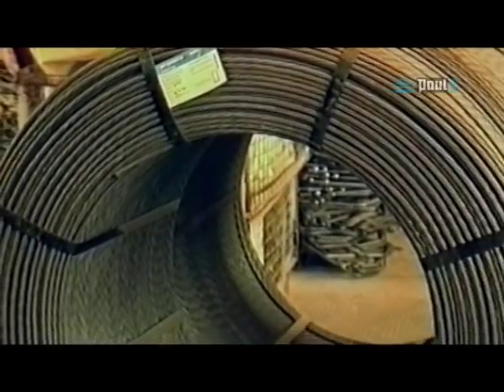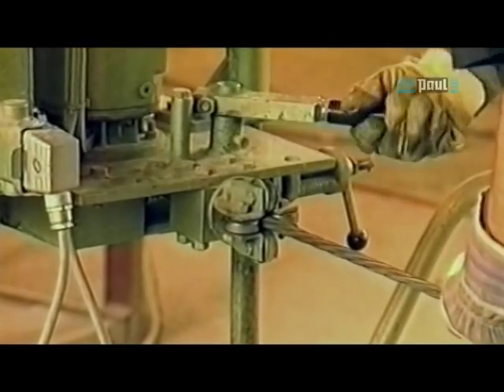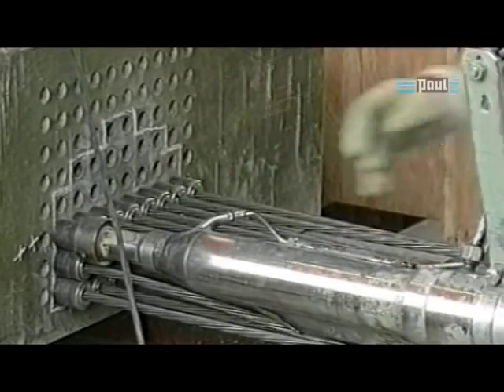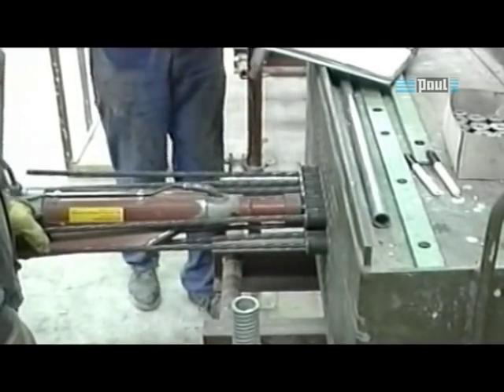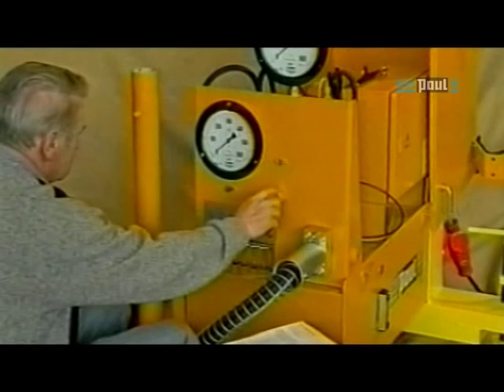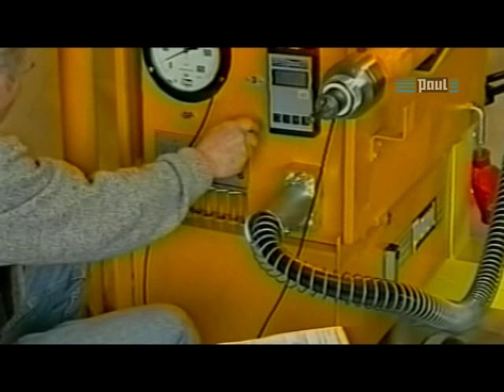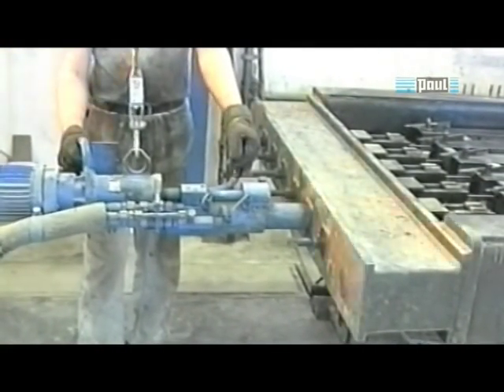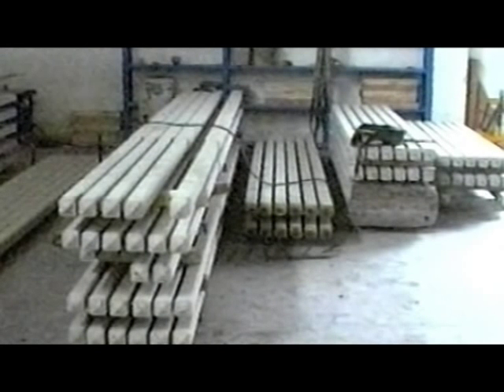B100 29 4 Stressing equipment in use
Предприятие ООО "ЛИКОН УКРАИНА" является, официальным представитель PAUL GmbH на территории Украины.
Мы предлагаем нашим клиентам и партнерам различные виды: домкратов, насосных станций, электрических машин для проталкивания арматурных канатов, гидравлические цилиндры для снятия нагрузки, анкерные захваты, цанги, запасные части к оборудованию.
Оборудование PAUL используется для напряжения арматурной проволоки и канатов в процессе производства пустотных плит перекрытий, ригелей свай, опор ЛЭП, в мостостроении и многих других преднапряженных   изделий в заводских условиях и на открытых площадках.
"PAUL" Maschinenfabrik GmbH & Co. KG  является мировым лидером среди  производителей оборудования для производства различных преднапряженных  железобетонных изделий. Благодаря высочайшему качеству и надежности этих устройств в эксплуатации, этим оборудованием уже много лет оснащается большинство предприятий ЖБИ по всему миру.

ООО "ЛИКОН УКРАИНА"
Office 29, 1 Floor,
Verbitskogo str. 1-P,
Kiev, 02091, Ukraine
Skype:  licon_sergey
        licon-ukraine.prom.ua